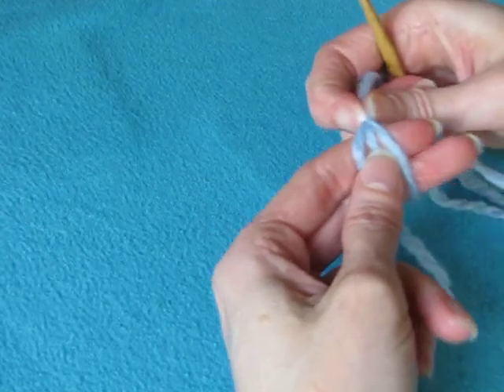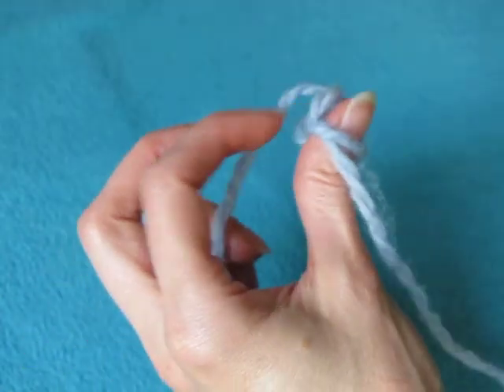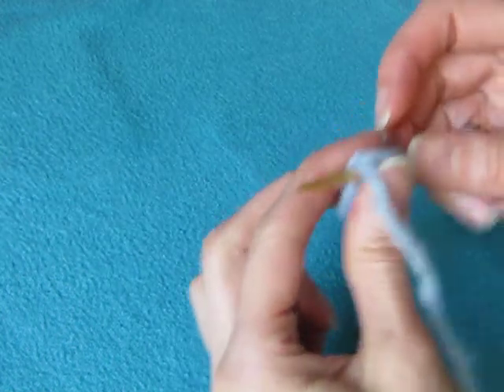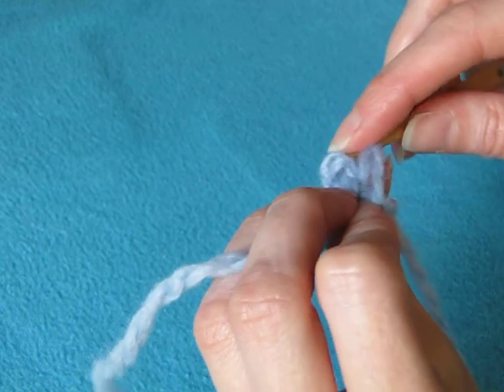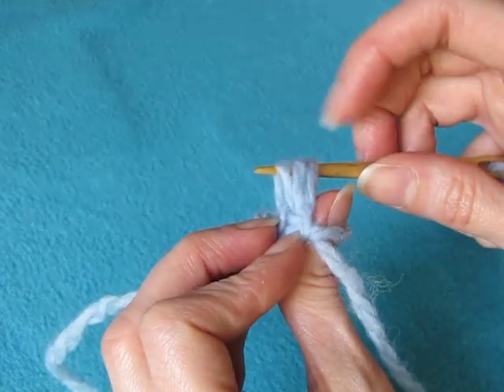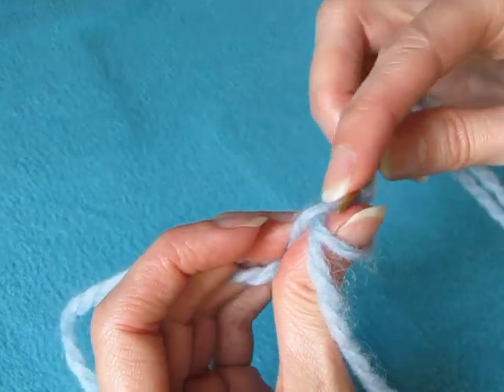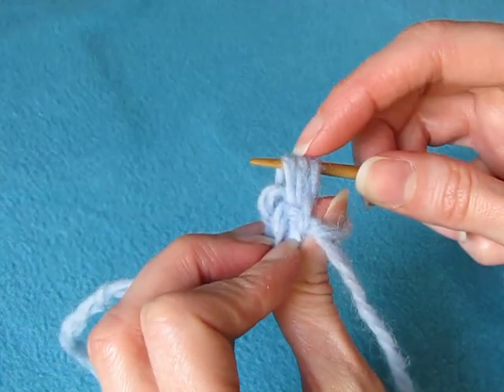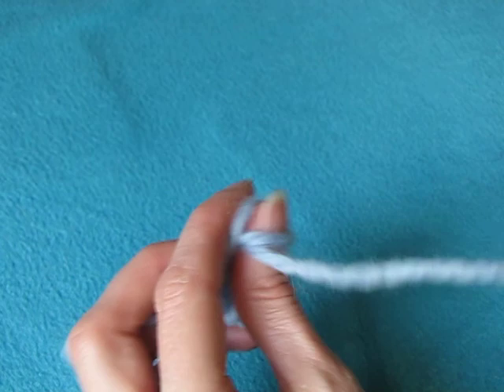Sorunda Stitch - Nalbinding - Neulakintaat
How to do Sorunda Stitch. Suomeksi 1+3½ (1 + 3,5)